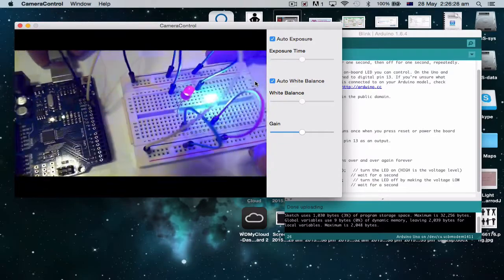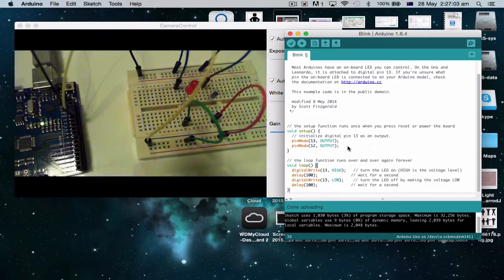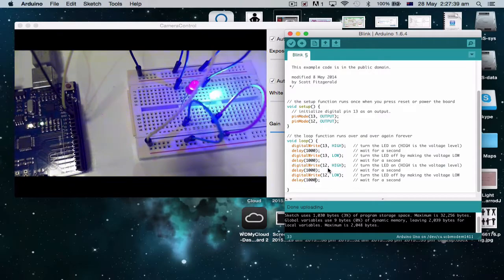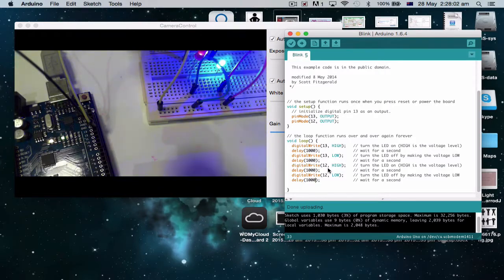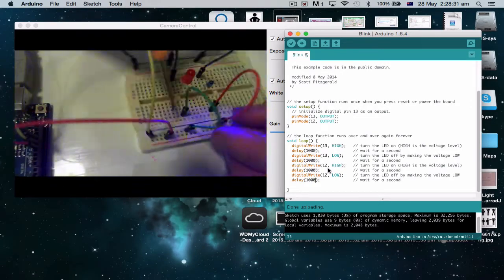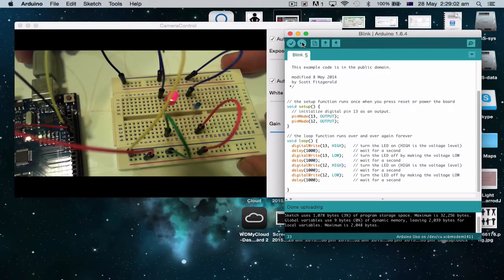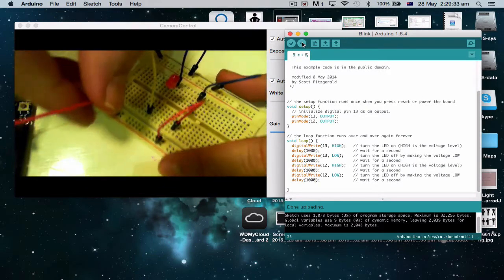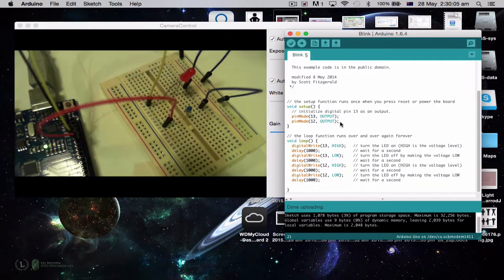Arduino Tutorial 5 - Blink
Arduino Tutorial 5, where we download the code to the computer and run our first Blink code as well as try some quick edits.